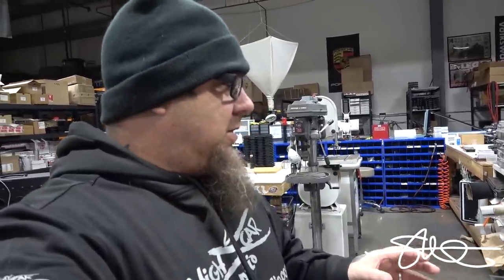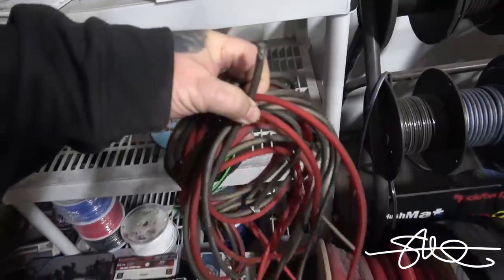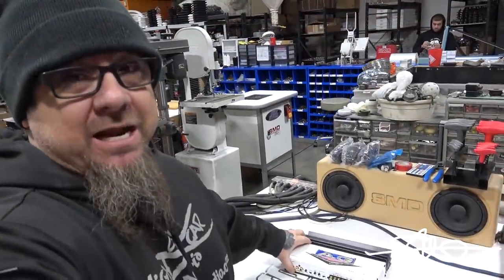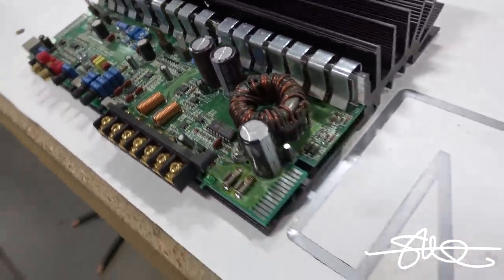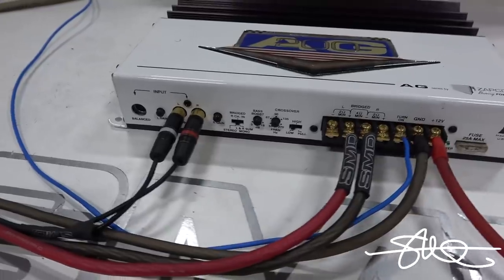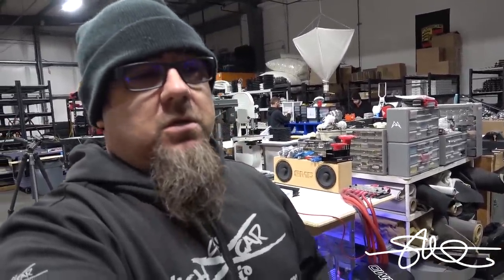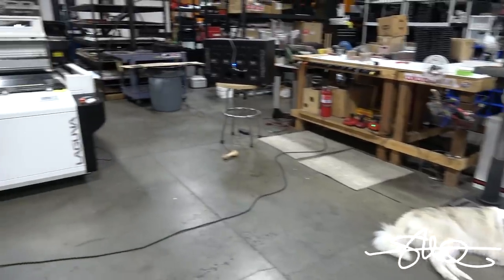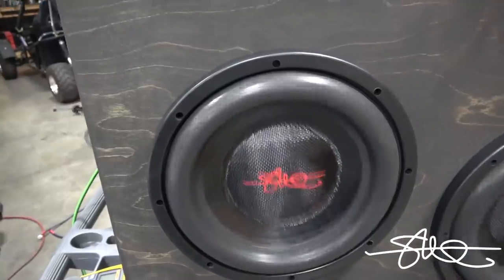Amp Test Tuesday! Zapco AG200 + the Guts (cover removed)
, Amazon, Ebay and more!

Zapco is one of the finest car audio brands and has been for a long time.  At least we thought they were...lets test this amp and see how it does.  Lets see if "back then" we were getting what we paid for.